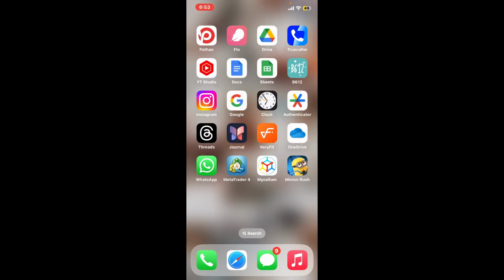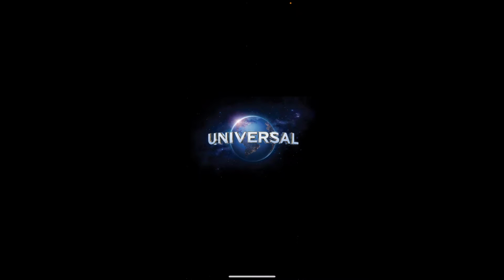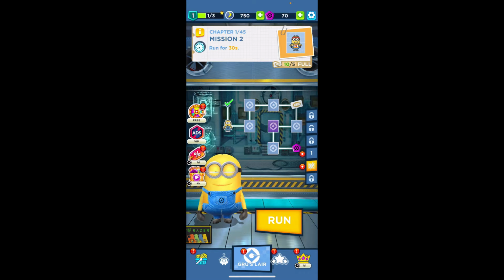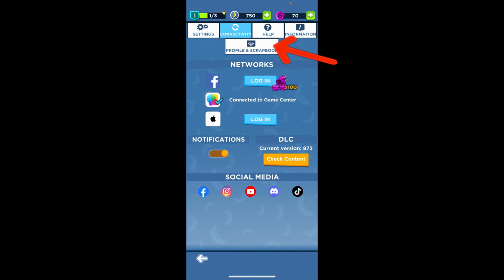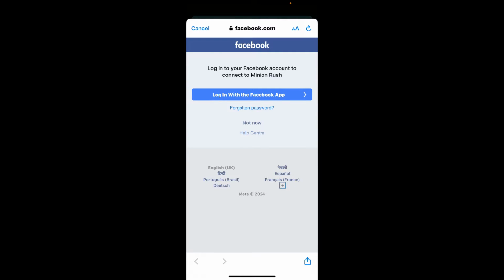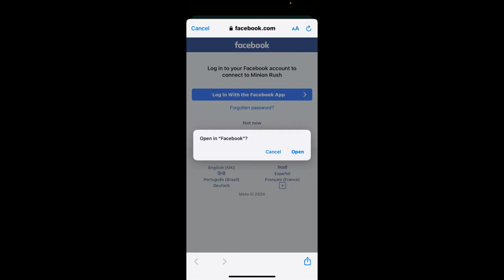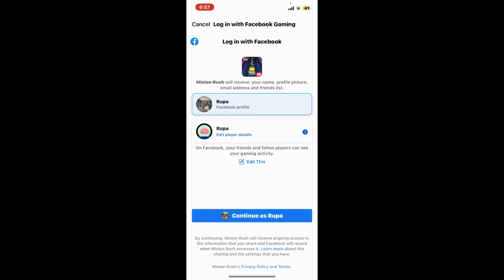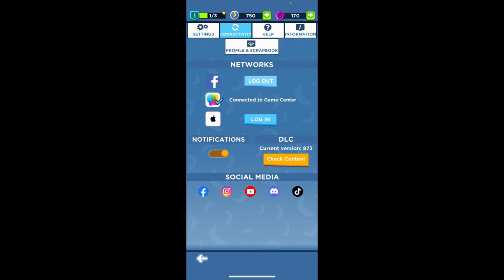How to Login Minion Rush with Facebook 2024?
Immerse yourself in the chaotic world of Despicable Me by learning how to log in to Minion Rush with Facebook in 2024! Whether you're a seasoned minion runner or new to the thrilling adventures, this tutorial will guide you through the steps to seamlessly log in using your Facebook account. Unlock social features, compete with friends, and enjoy personalized gaming experiences to Minion Rush.